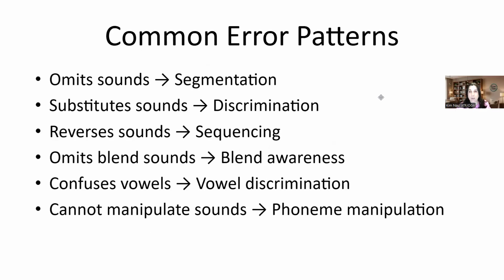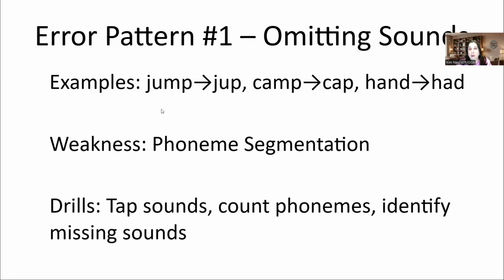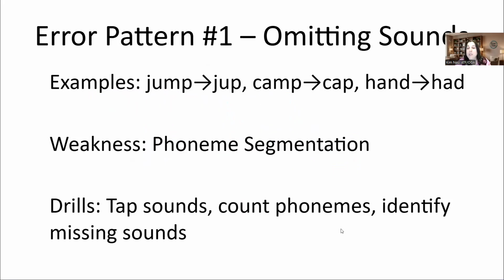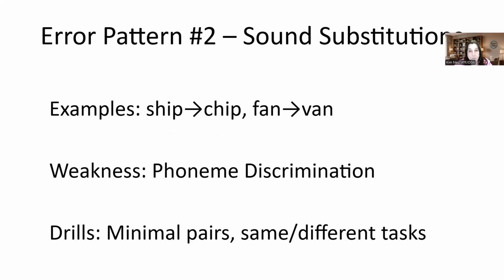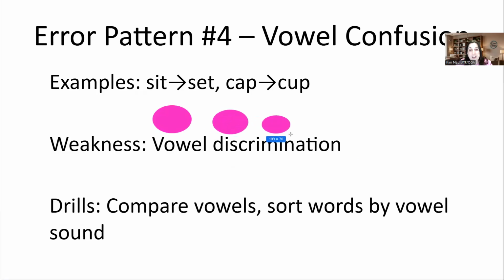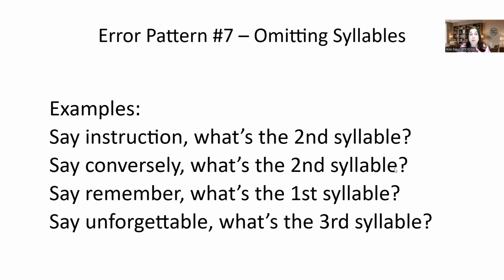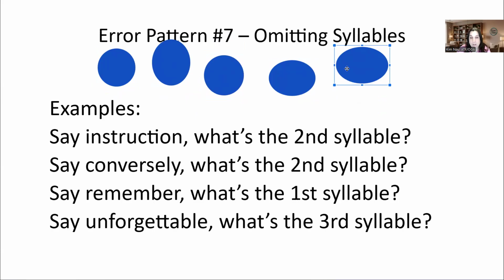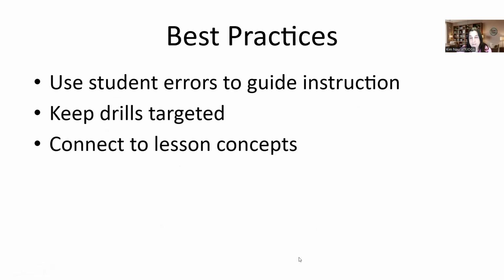Customizing Phonemic Awareness Drills Based on Student Errors